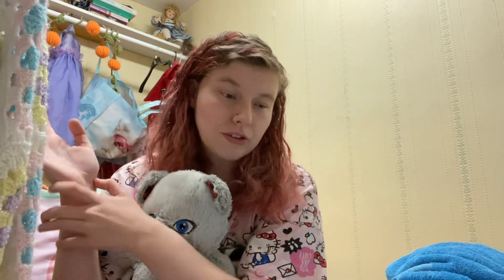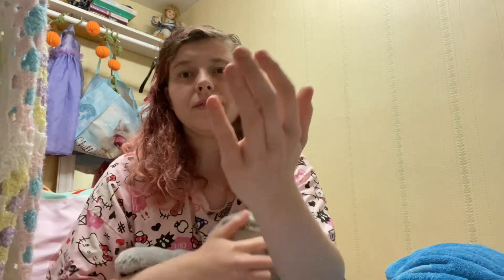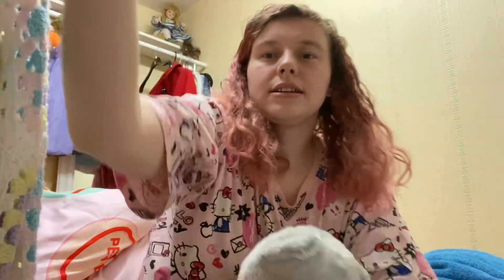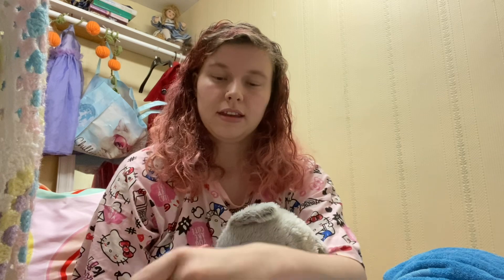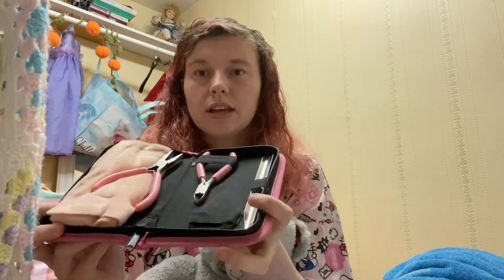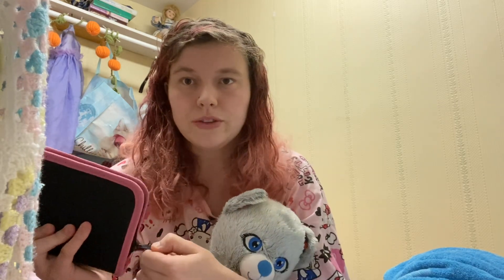Mothers Day Crochet Ideas